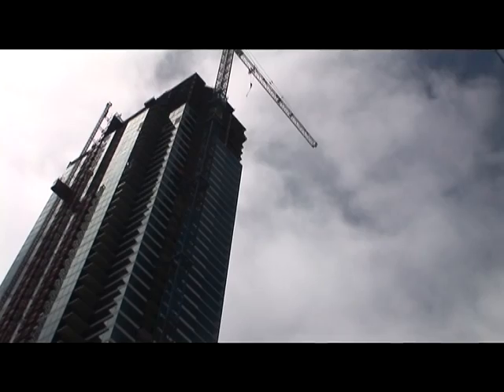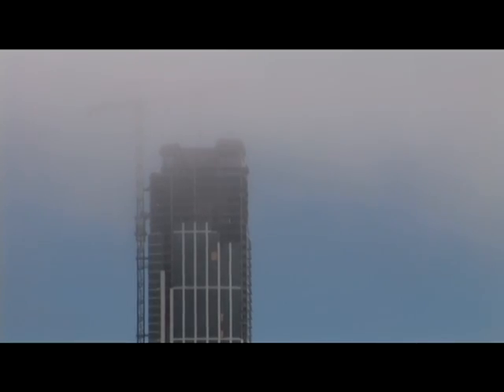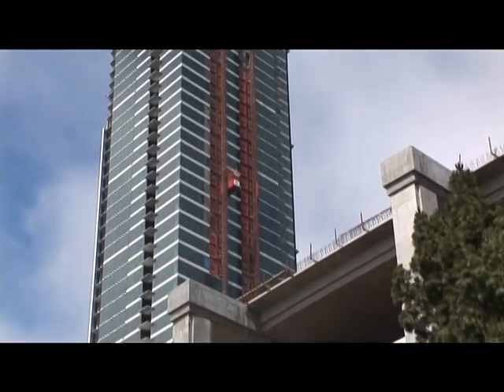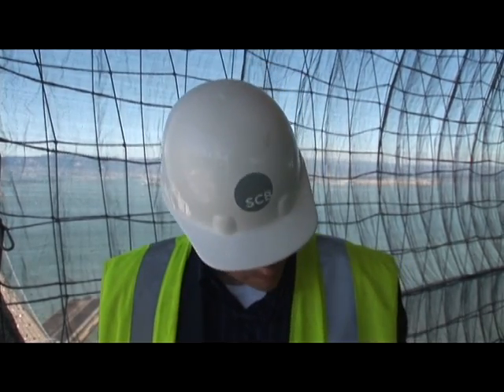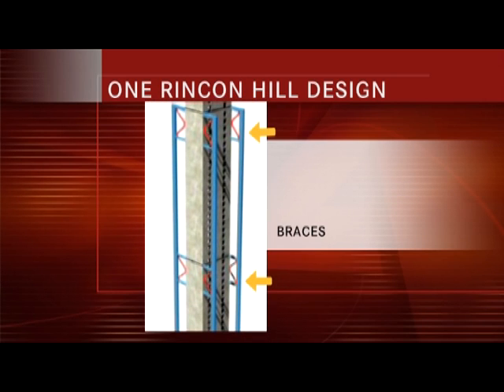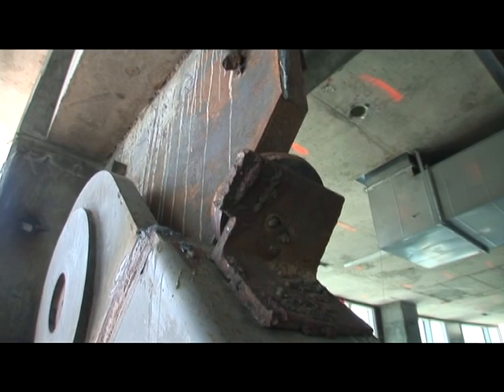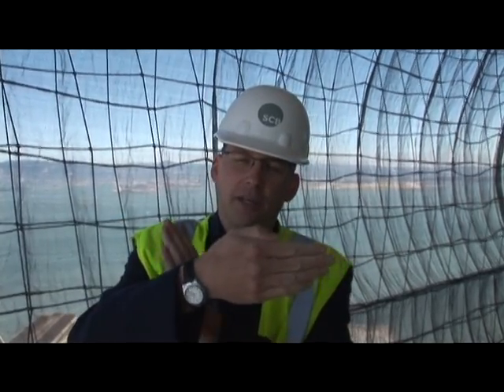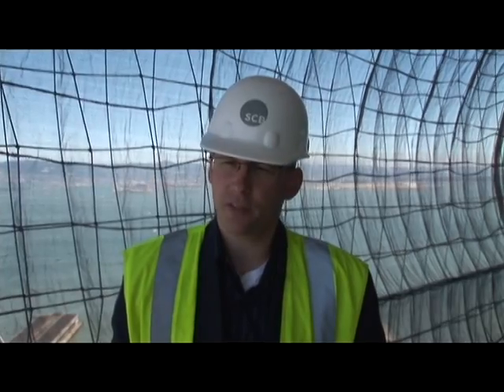High Rise Earthquake Technology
KRON4's Maureen Kelly talks to the architect of the biggest high rise under construction in San Francisco about the seismic technology they are using.